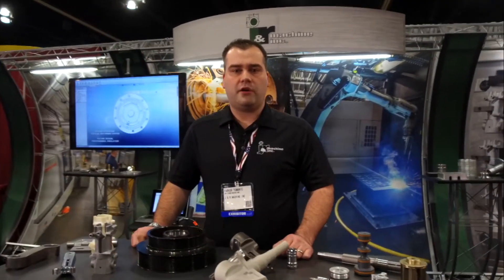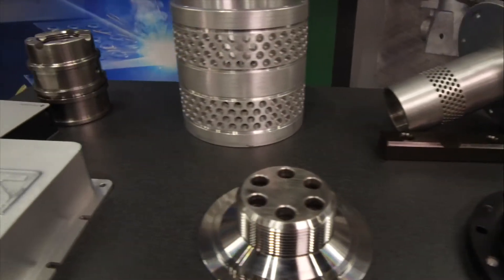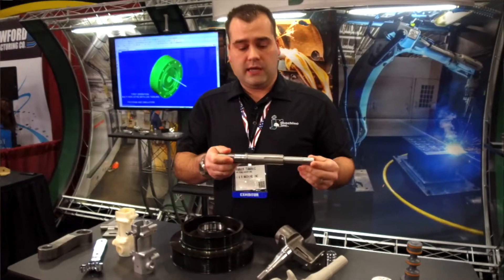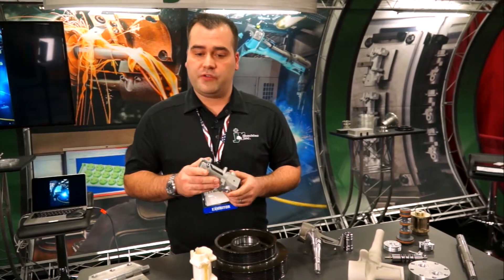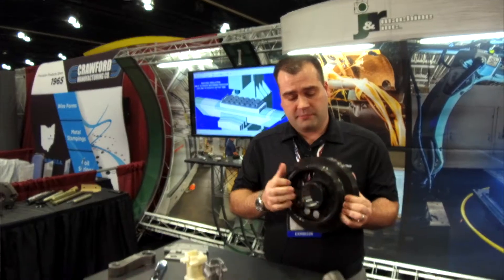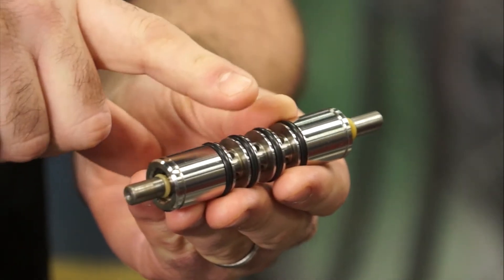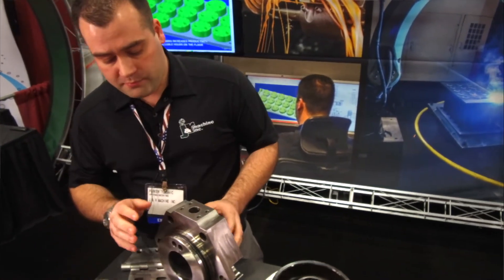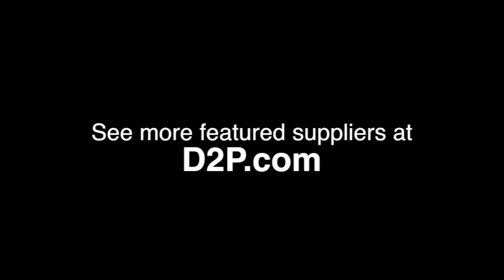CNC Machining & Multi Spindle Machining of Complex Parts | JR machine | Shawano, WI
CNC Machining & Multi Spindle Machining of complex parts
 Meet JR Machining- a preferred supplier of Design-2-Part Shows.

J&R Machine, Inc. is a knowledge-based contract machine shop that solves complex machined part problems through value-added manufacturing, engineering, machining, quality, delivery and exceptional customer service.

Continuously Improving with Lean Principles

At J&R Machine, Inc. prides themselves in highly efficient manufacturing processes. The implementation of lean manufacturing principles has allowed them to reduce lead time and labor costs, improve quality, and make room for new technology.

J&R Machine does not specialize in industries. They specialize in providing solutions for complex machined parts. Their value-added manufacturing engineering, lean manufacturing principles, and exceptional customer service are used by OEM manufacturers, defense contract suppliers and clients in a variety of industries including the medical technology, oil and gas, machinery and equipment, hydraulics, and auto racing sectors.

Services Provided

    CNC Machining
    Multi Spindle Machining
    Thread Rolling
    Robotic Welding
    Fabrication and Assembly
    Short Lead Times
    PPAP (Pre Production Approval Process)
    One-Stop Manufacturing
    Project Management
    Kanban Material Release
    Bar Coding
    Reusable Containers
    Lights Out Operations
    24/7 Emergency Service

Value-Added Service

    Washing of Parts
    Adding Seals/Other Components
    Packaging
        At J&R Machine, we custom design shipping crates to house the fully completed, clean parts during the shipping process. Within these crates, the parts will remain sealed and 100% free of contamination.
    In-House Custom Designed Fixtures
        J&R Machine designs custom fixtures for machining customers’ parts. This process improves lead time.